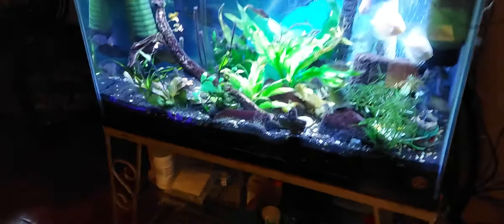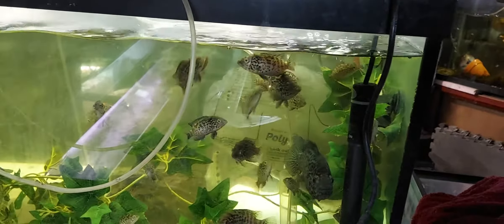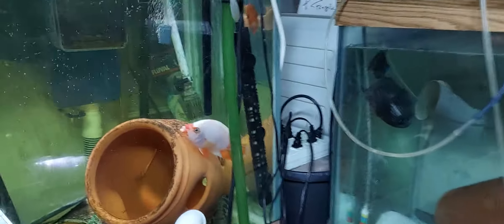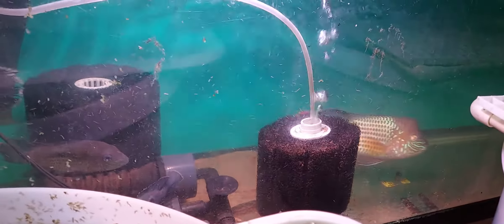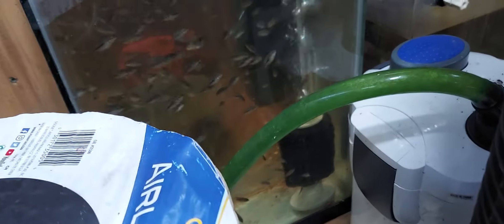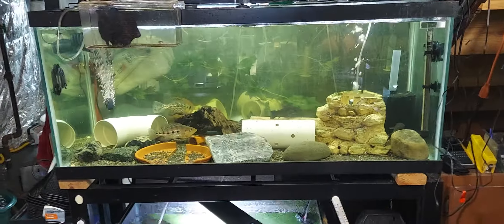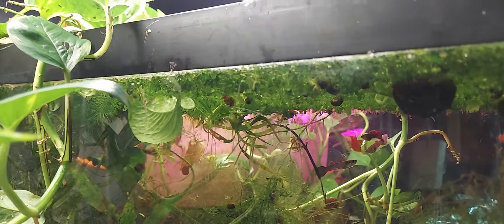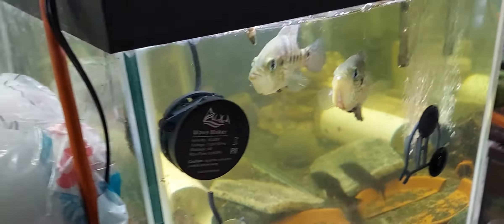WALK THRU THE CAVE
just checking on all the tanks and decided to bring yall with me happy new year to all may next year be abundant with blessings to all this video was and old one I had in my archives thanks for letting me share